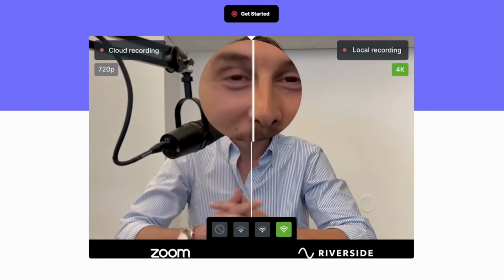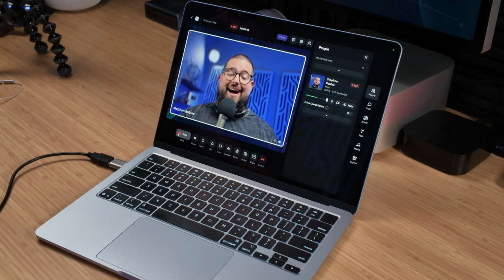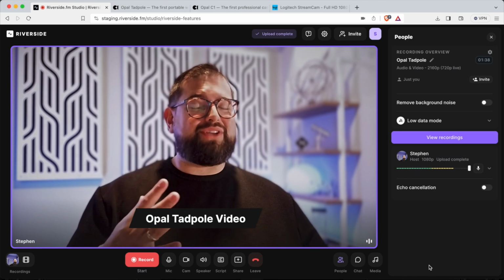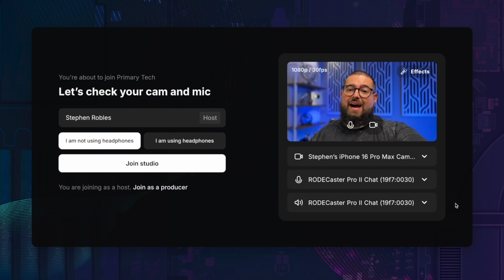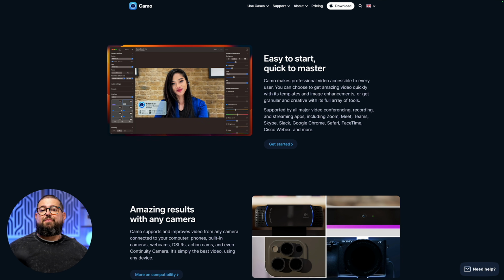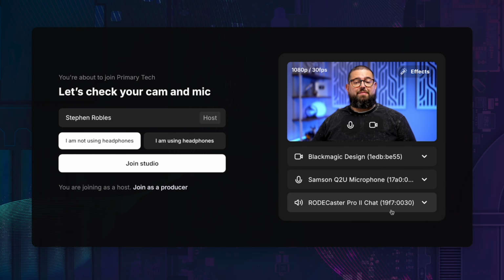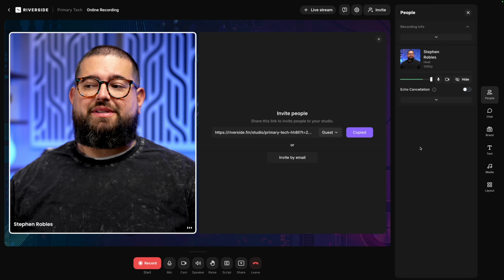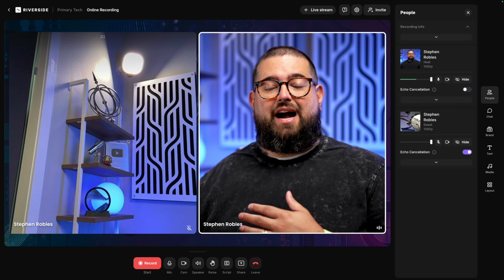Easiest Way to Record Online Podcasts 2026 (Full Guide)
Learn how to record online interviews, podcasts, and remote video content with Riverside. Learn the best gear, mic and webcam setup, mobile recording tips, and how to use AI editing and Magic Clips to repurpose content into Reels, Shorts, and TikToks and grow your audience faster.

Key Takeaways:
• The easiest way to record podcasts online in 2026
• How to record remote podcasts with professional quality
• How beginners can start online podcast recording quickly

📺 Videos Mentioned

🛒 Gear Mentioned

Samson Q2U

Shure MV7+

SmallRig LED Light

amaran Verge Bi-Color LED Light Panel

amaran Verge Max Bi-Color Round LED Light Panel

Mobile Tripod

FREE TOOLS

RESOURCES

💻 FREE Notion Video Creation Template!

CHAPTERS

00:00 Introduction
00:53 Local vs Internet Recording
01:37 Getting a USB Mic
02:48 Choosing Your Camera
04:06 Gear for Guests
04:40 What Software to Record?
05:44 Inviting Remote Guests
06:22 Recording from Your Phone
07:05 Introduction Recording
07:21 Using Screen Sharing
07:43 Playing Media Clips
08:40 Access Your Recordings
09:14 AI Tools for FAST Editing
09:50 Transcript Editing
10:09 Add Background Music
10:34 Add Video B-Roll
10:57 Export Your Video
11:13 Make Reels with AI
12:10 Where to Publish

ABOUT US